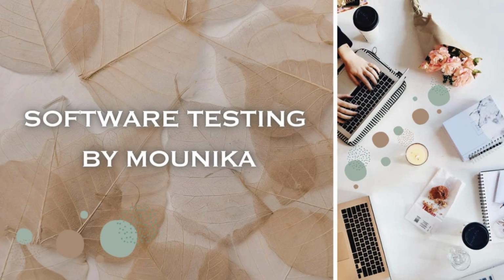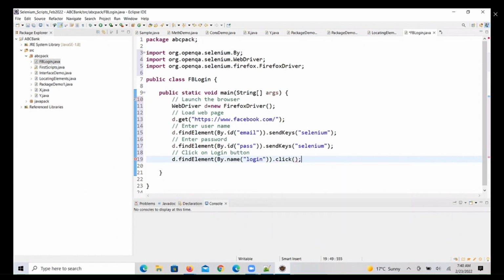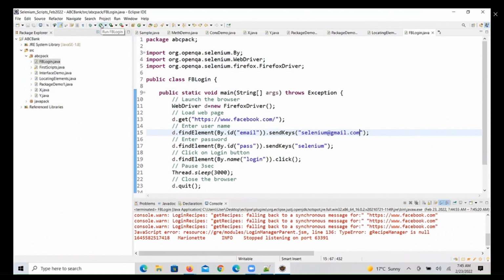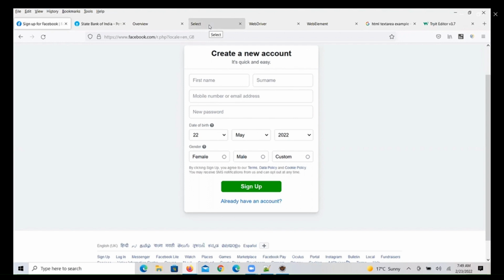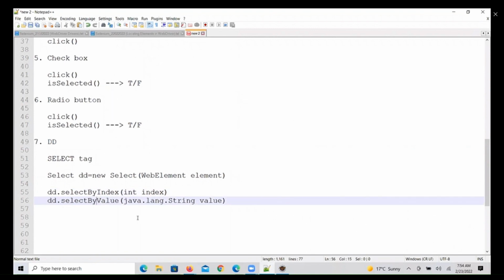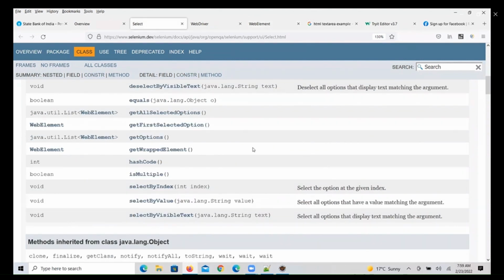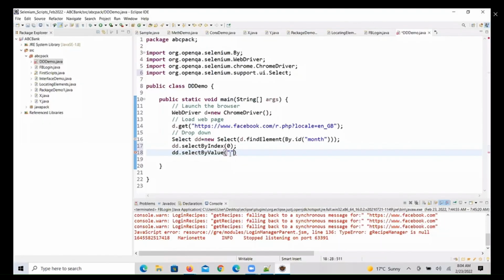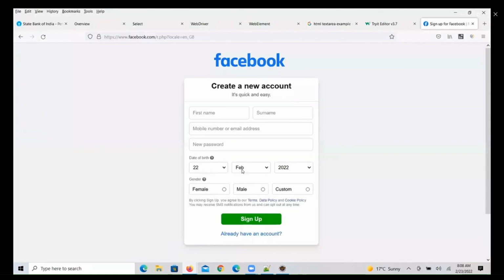Handling WebElements Part-2